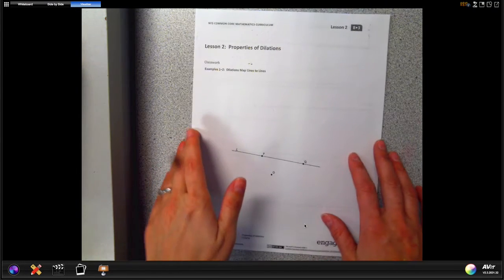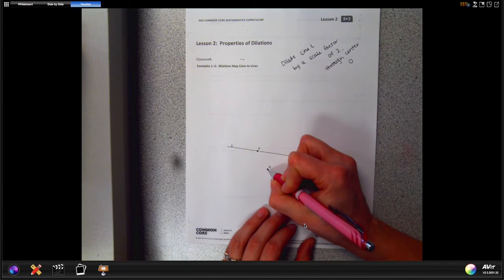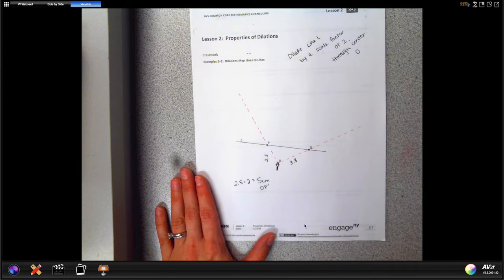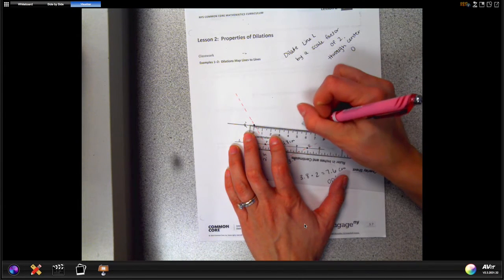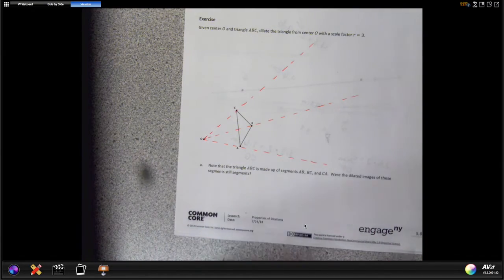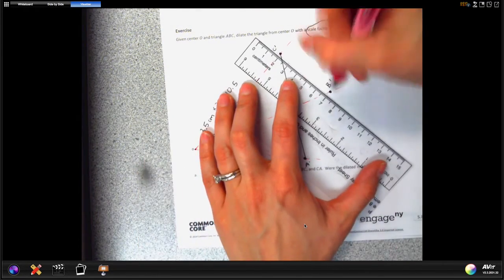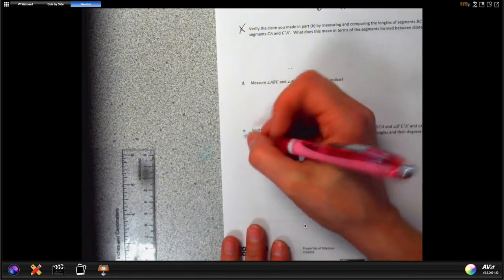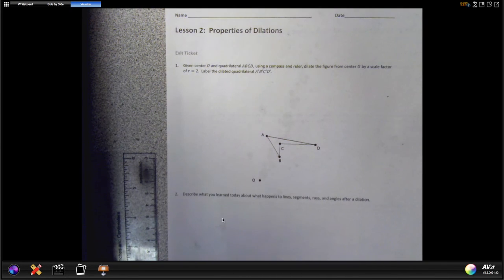Mod 3 Lesson 2: Properties of Dilations